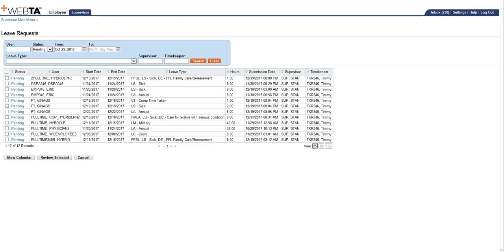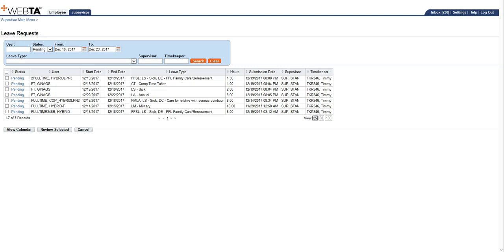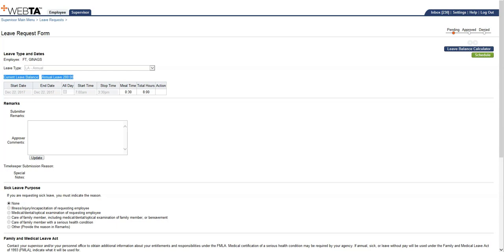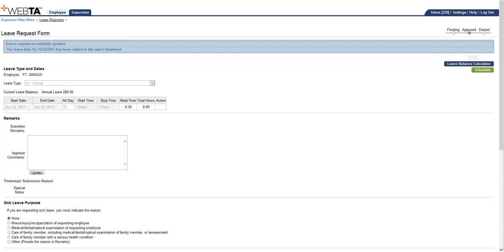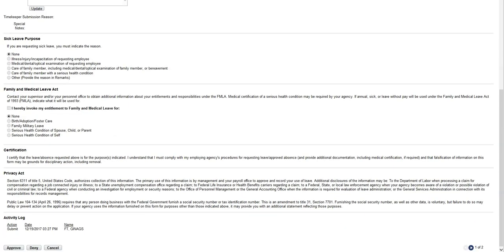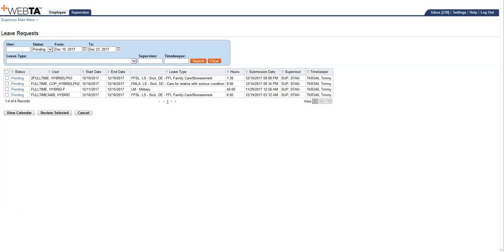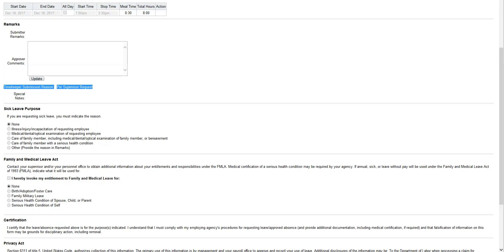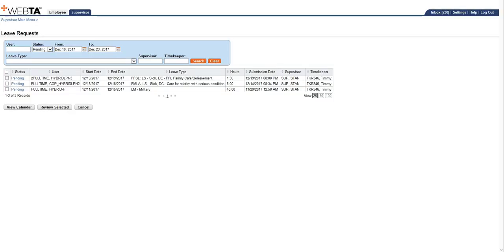Supervisor Employee Leave Requests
This video explains the Employee Leave Request option for Supervisors in VATAS.